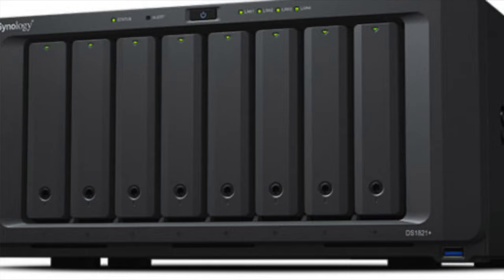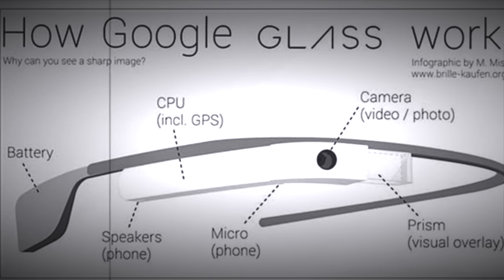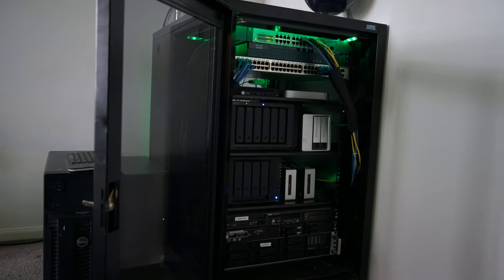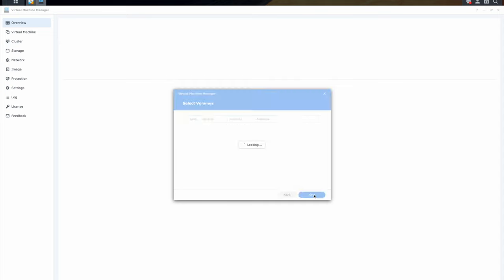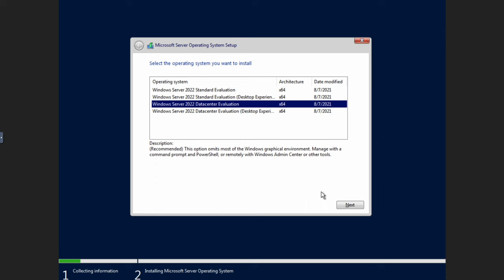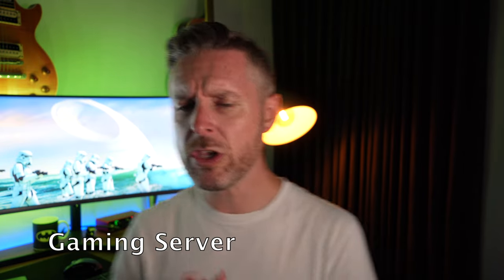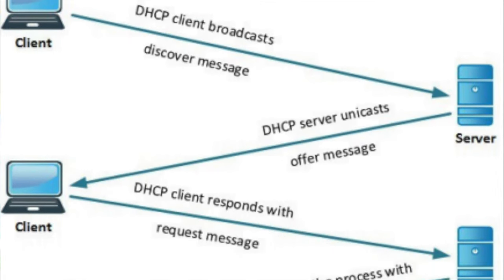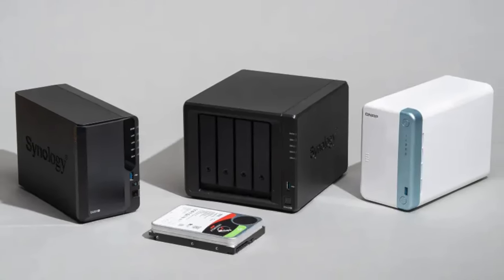How To Run A HomeLab On Your NAS – Building Servers Easily!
HomeLab on a NAS? Building Virtual Machines and Servers

Ever thought of running a homelab directly from a NAS?

This video shows how to set up virtual machines on your NAS for testing, learning, and network projects. We cover the basics of homelabs, building servers, and using a NAS as a centralized solution for easy setup.

We'll cover:

What is a homelab
How I build Virtual Machines on my Lab
Ideas on what VMs you could build on your NAS

One of the best things about a homelab is to learn, so a NAS is the perfect option. One device that contains an OS and a bunch of disks, makes it super easy.
For this demo I used my Synology DS1621+ This was good enough to run a few VM's all at once which was perfect!

Chapters:
0:00 - Intro to Vid
0:43 - Tech Fail - Google Glass
2:02 - What is a homelab?
2:25 - Setting up some VM’s on My NAS
6:10 - VM Build Ideas - What Could You Build?

This video is about How To Run A HomeLab On Your NAS – Building Servers Easily. But It also covers the following topics:

NAS Virtual Machines Setup
Using NAS For HomeLab
HomeLab Projects On NAS

👉 How To Go From SysAdmin To IT Manager – Career Tips & Skills